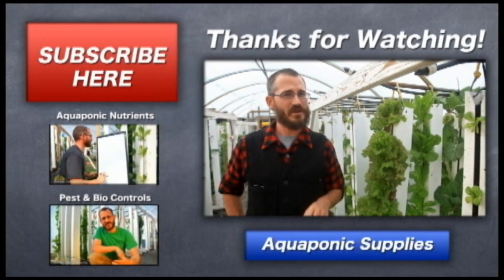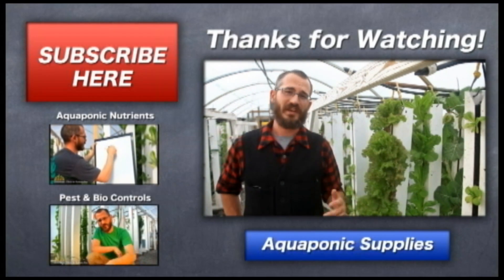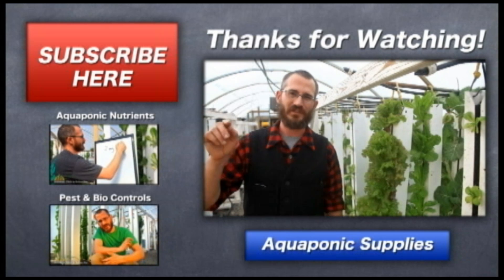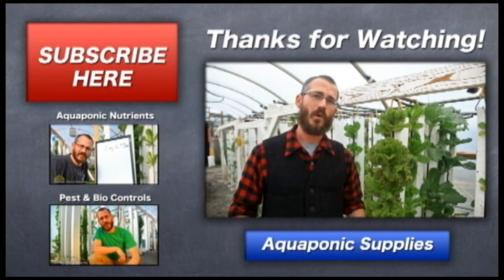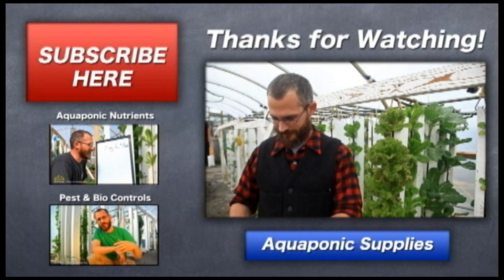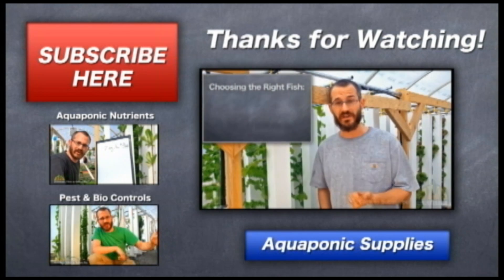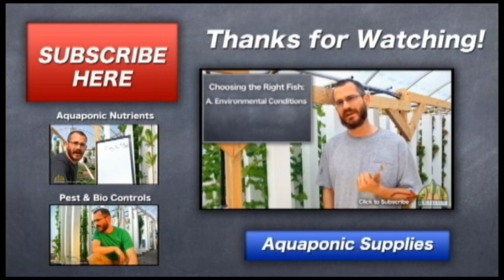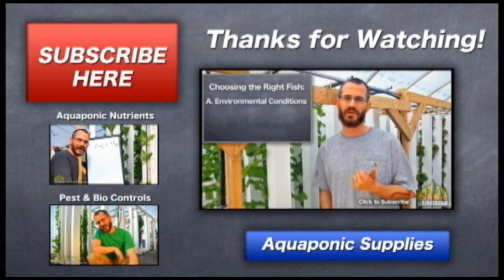Using Lemon Juice in Aquaponics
In this video, Dr. Nate Storey, inventor of ZipGrow towers, discusses the use of lemon juice to lower pH in aquaponic systems.